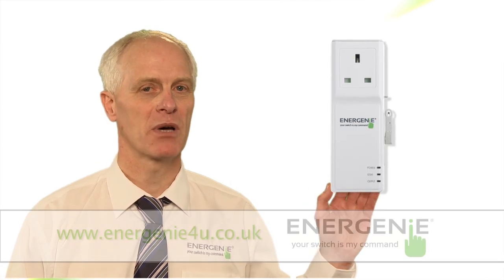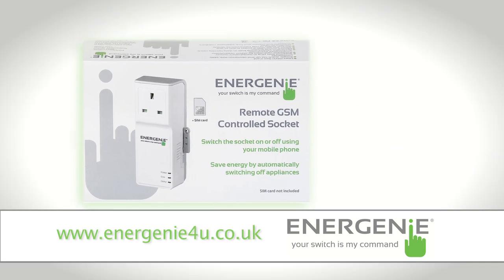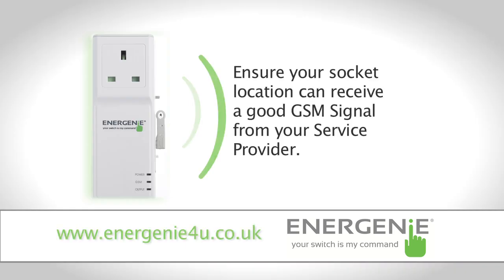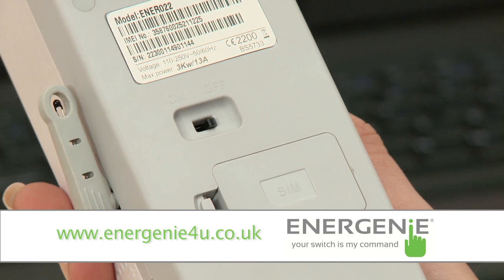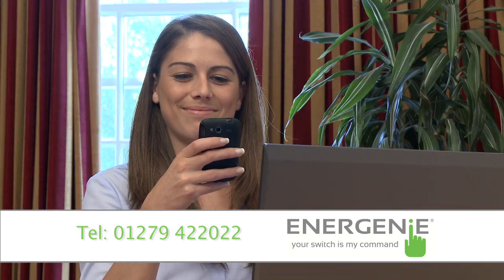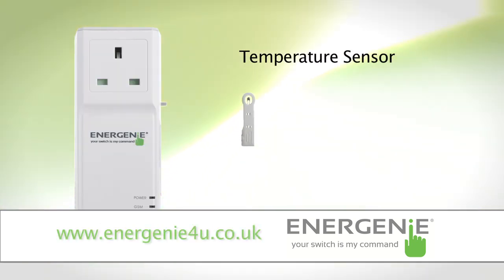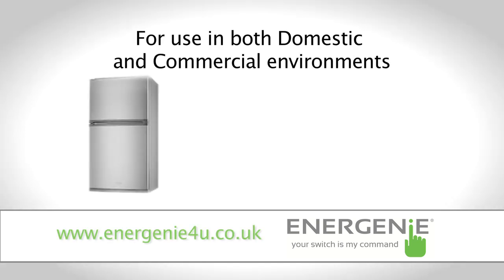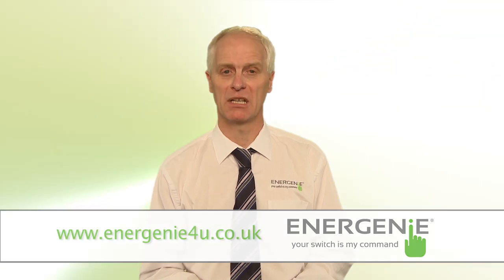Energenie Remote SMS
This is a "how to" video for the Energenie GSM controlled socket.  This product allows you to switch the socket on and off via text message.  It will also text you if there is no longer power being supplied to the unit.  Finally it also has a temperature sensor which enables you to set ambient temperature thresholds and when these are reached the socket will text you an alert.